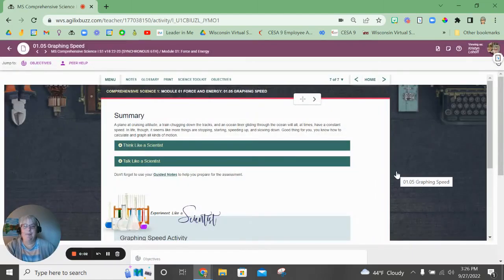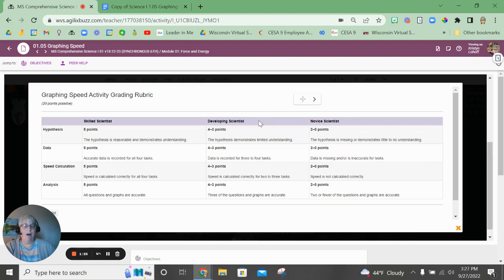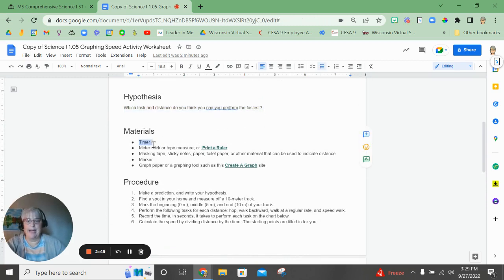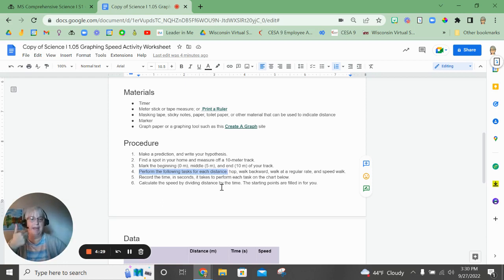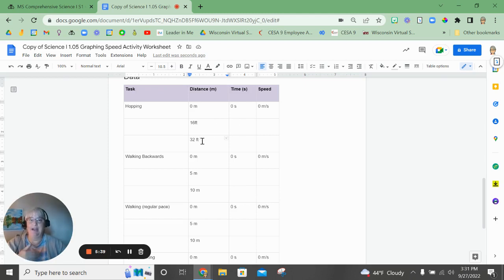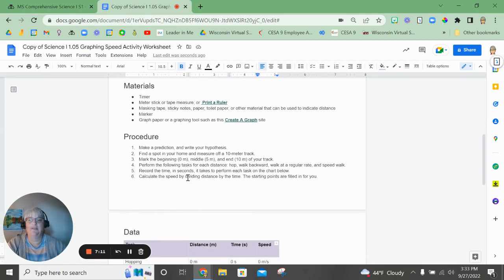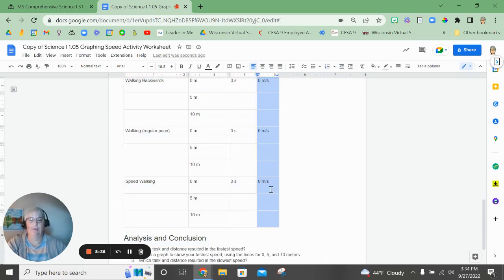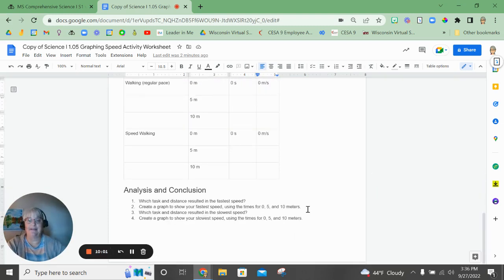Science I 1 05 Graphing Speed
I show you how to complete the worksheet!